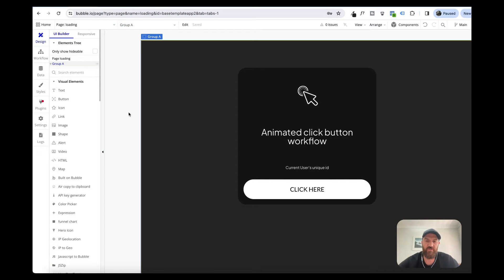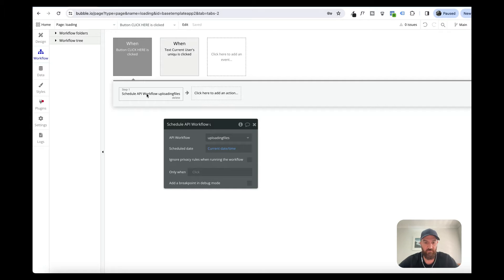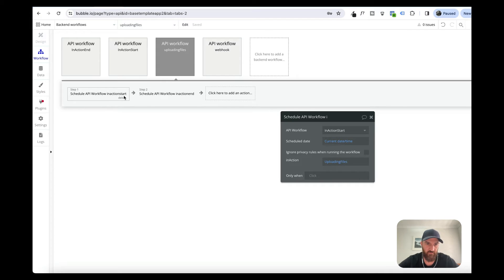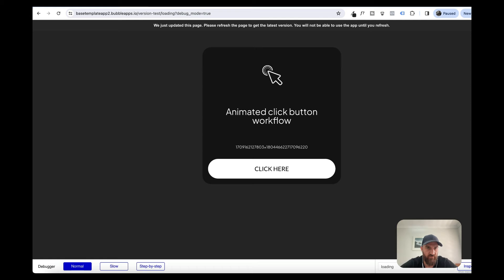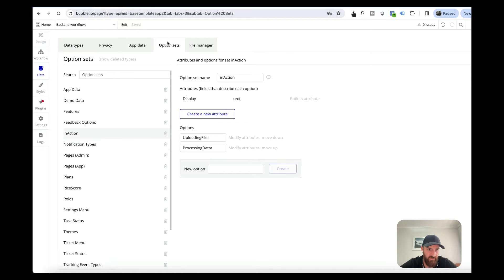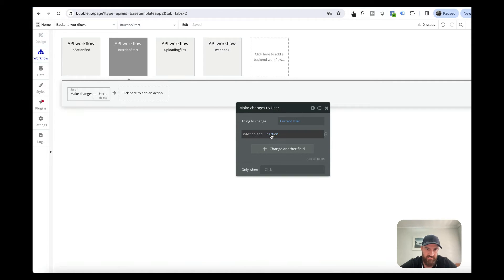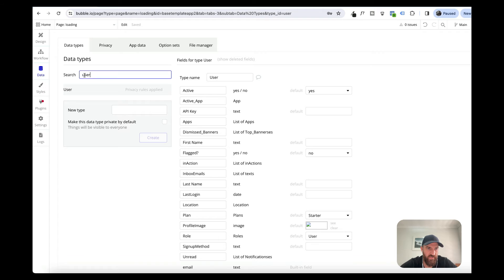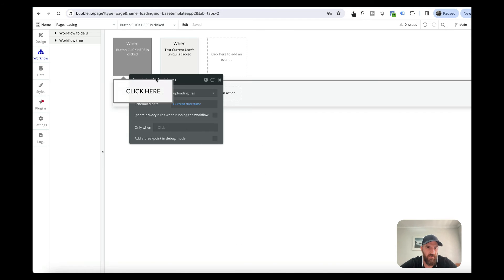Bubble.io Tutorial | Show loading UI until backend WF completed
In this tutorial I show you how to setup workflows to show UI elements such as "loading" and alerts when a backend workflow has completed or your app has received a webhook from a third party API.